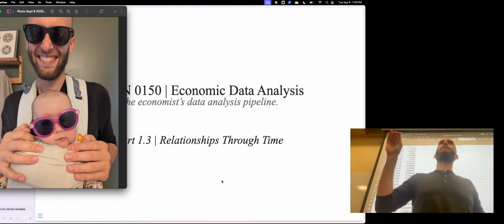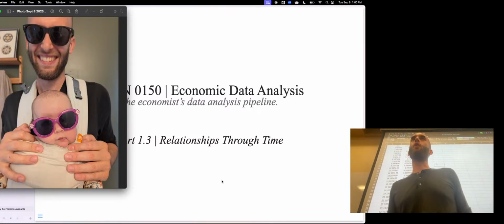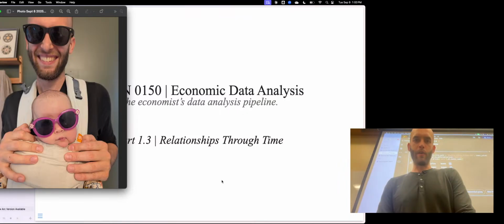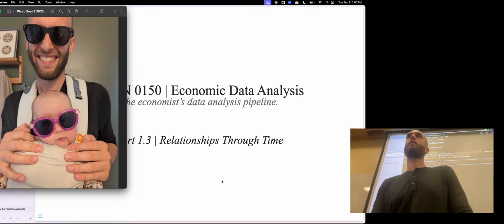Timeseries in Excel and Python ( Exercise 1.3 pt.1 // ECON 0150 )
ECON 0150 - Economic Data Analysis | Part 1.3 | Timeseries Data

Exercise 1.3 pt.1 (in-class):
[ ] Loading timeseries price data in Excel
[ ] Linegraphs in Excel
[ ] Setting the horizontal axis as time
[ ] Loading timeseries price data in python
[ ] Plotting a linegraph in Seaborne
[ ] Setting a title

- Part 1: Exploratory data analysis
- Part 2: Data operations
- Part 3: Core statistical ideas
- Part 4: Basic general linear model (regression)
- Part 5: Intermediate general linear model
- Part 6: Communicating with data